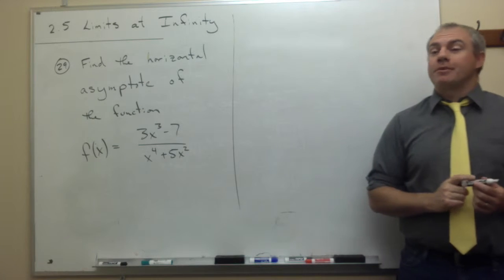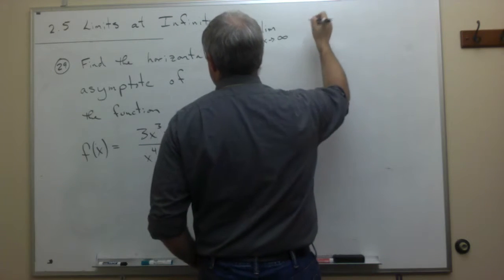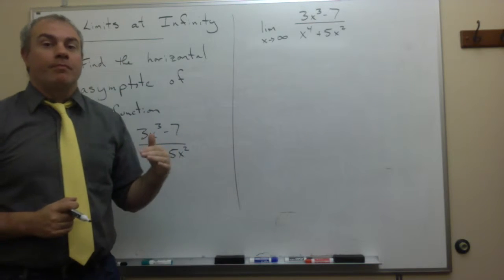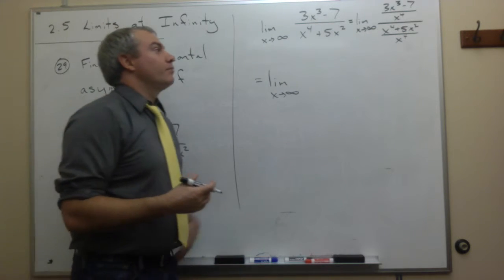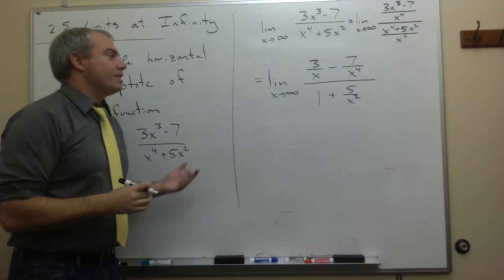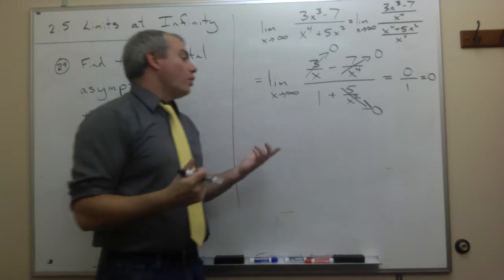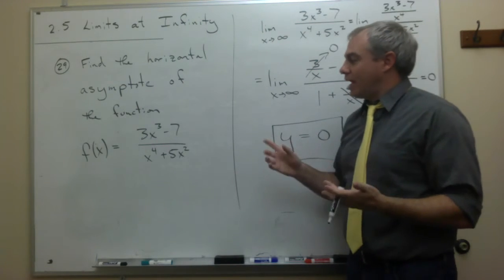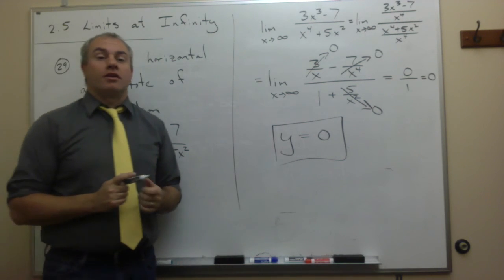Limits at Infinity, Example 3